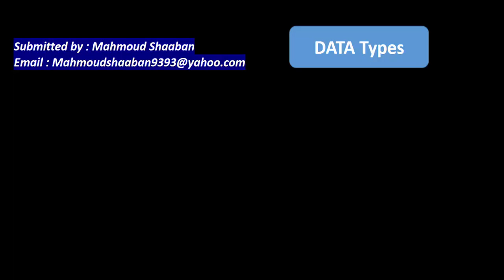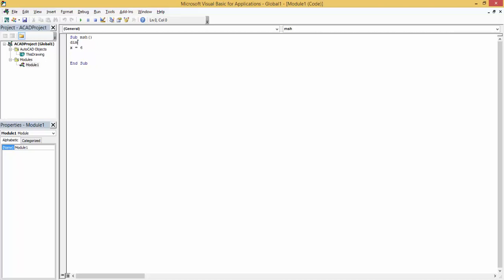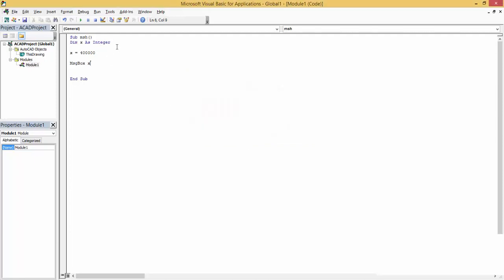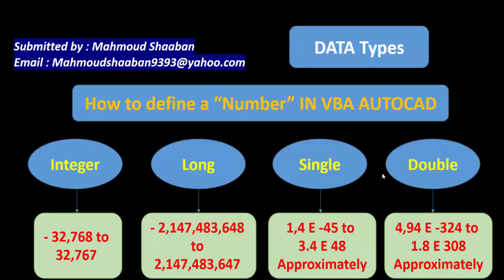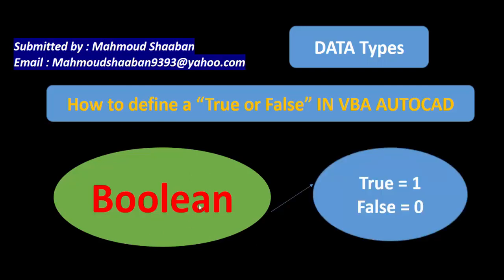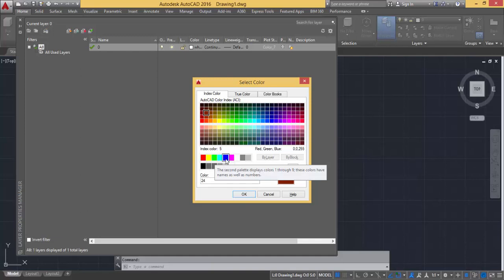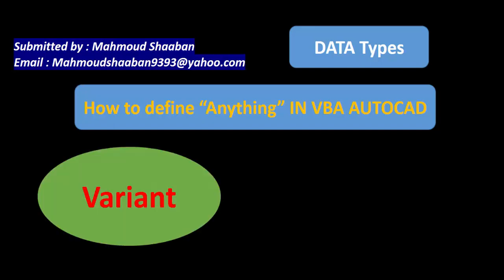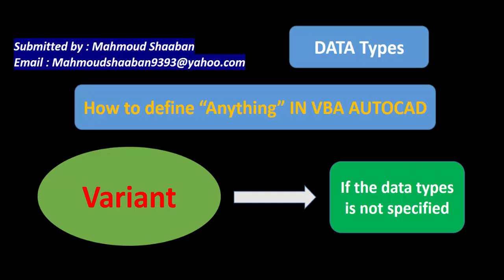Autocad VBA programming tutorials ( lect. no 2 ) - Data Types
this is the second video in the VBA Autocad tutorials ,
at this video , i explain the types the data used in VBA Autocad.
I hope You like it and for the previous video "lec no 1 "